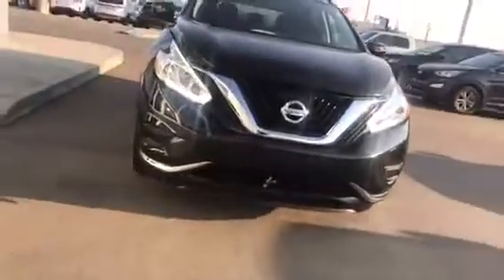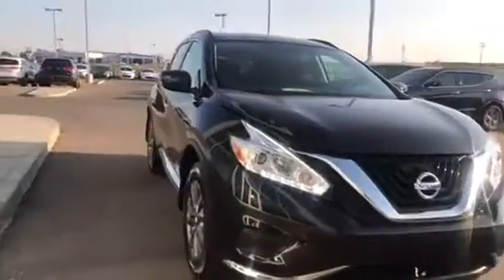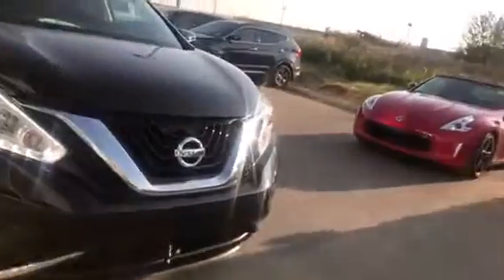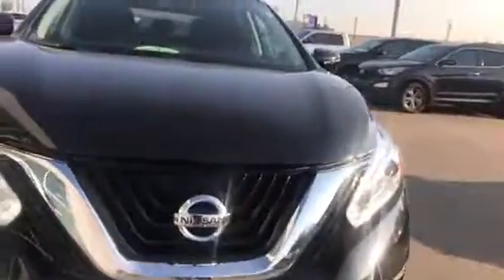Your Murano isn't so basic